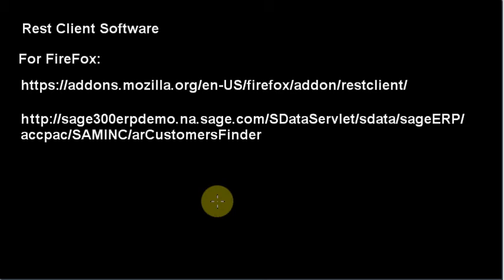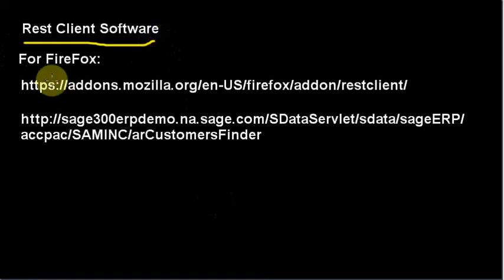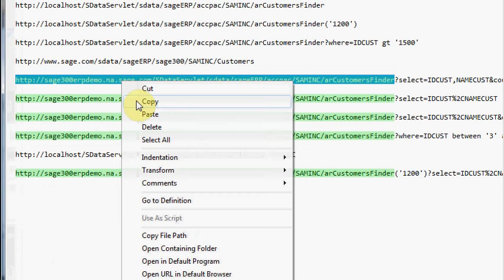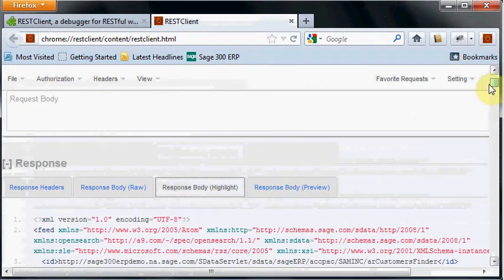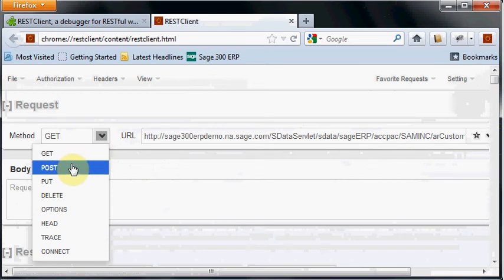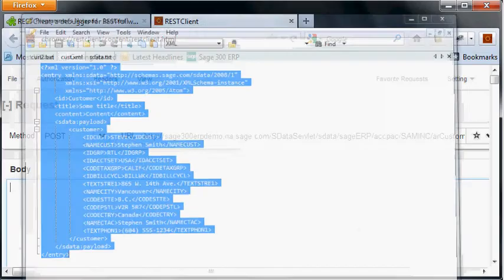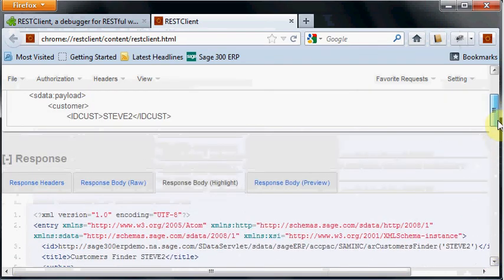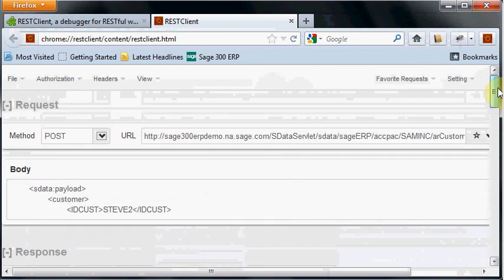SData via a Rest Client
Using the Firefox SData client to use SData for reading and writing records.